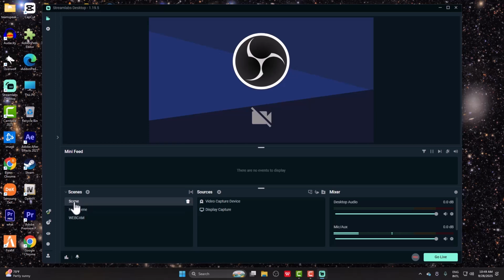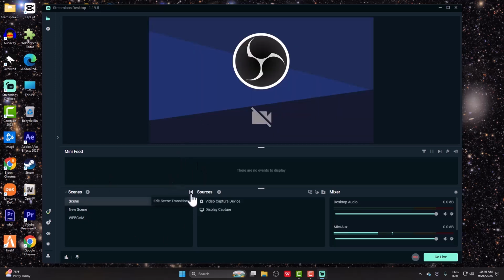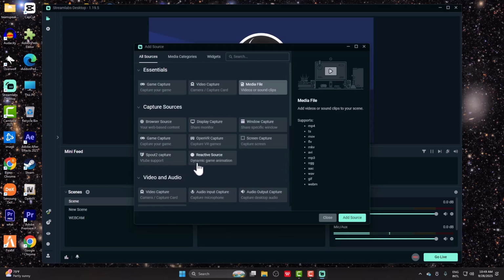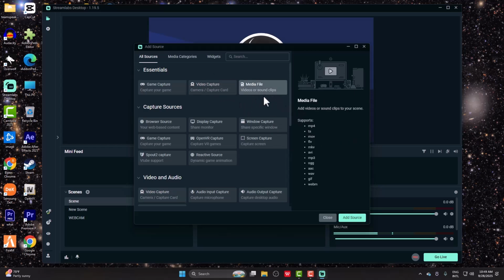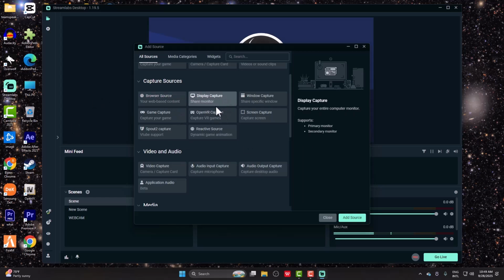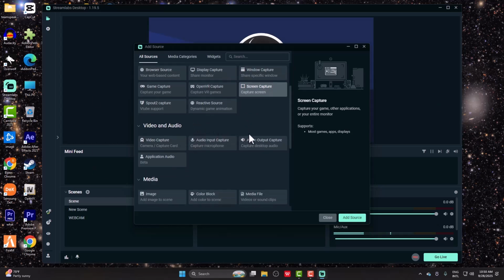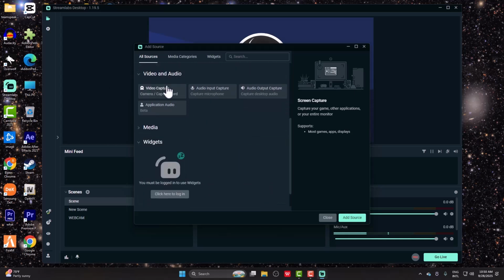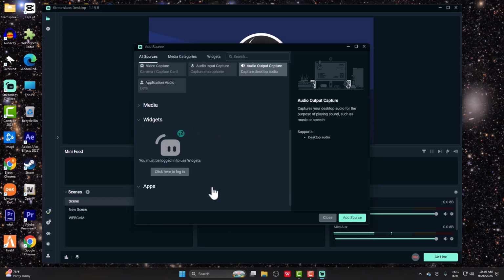How to Add Sources in Streamlabs | Beginner Stream Setup Tutorial (2025)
🎥 New to streaming? In this video, I’ll show you how to add sources in Streamlabs — step by step — so you can set up your scenes, overlays, webcam, gameplay, and alerts like a pro.

Whether you’re streaming on Twitch, YouTube, or Kick, this tutorial covers everything you need to know about configuring and managing sources inside Streamlabs Desktop in 2025.

🔑 What you’ll learn in this tutorial:

What sources are in Streamlabs

How to add and layer multiple sources (webcam, game, overlays, etc.)

Adding Display Capture, Game Capture, Video Capture Device, and Browser Source

How to reorder, hide, or delete sources

Adding custom overlays and alerts

Fixing black screen or missing source issues

Bonus: How to organize your scenes and sources for professional layouts

💡 Ideal for new streamers setting up their first broadcast, or anyone looking to clean up their scene setup in Streamlabs.

Q: What are sources in Streamlabs?
👉 Sources are individual visual or audio elements in your stream — like your webcam, gameplay, or text overlays.

Q: How do I add a game or display source?
👉 Click the “+” icon under Sources → choose Game Capture or Display Capture → select your window or monitor.

Q: Why is my source not showing up?
👉 Run Streamlabs as administrator, check display settings, and ensure the correct source is at the top of the list.

Q: Can I use multiple sources at once?
👉 Yes — you can layer multiple sources and reorder them to control what appears on screen.